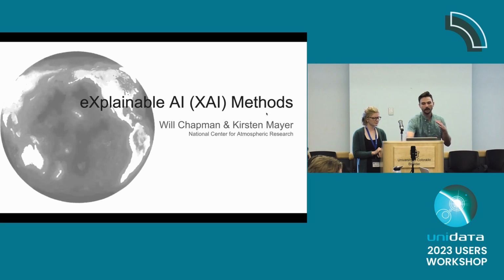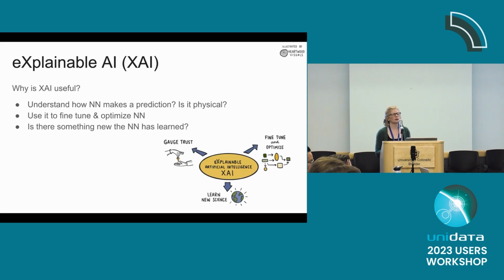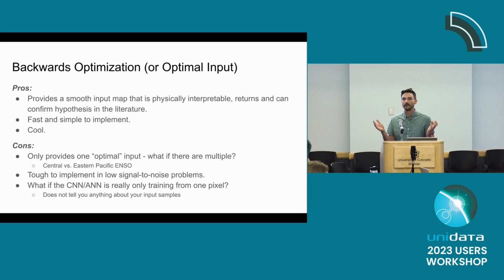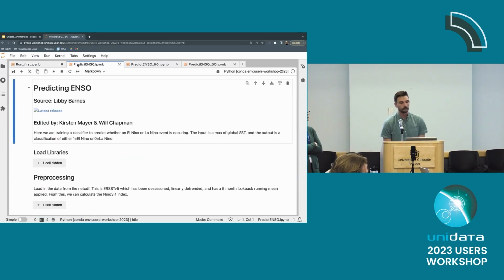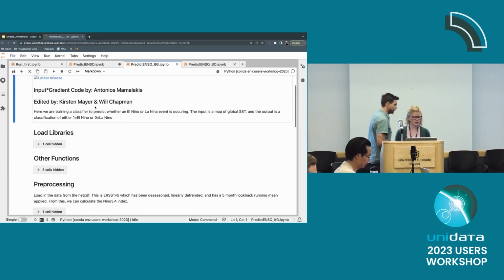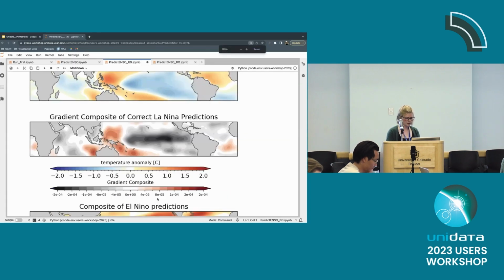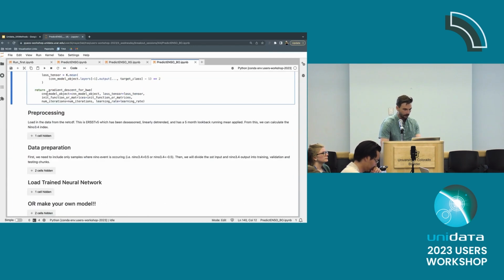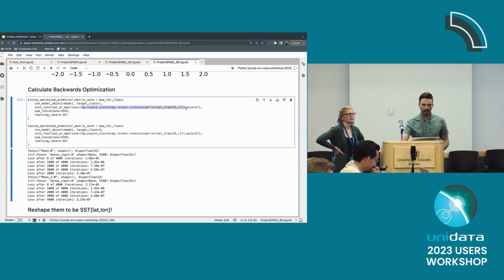2023 Unidata Users Workshop: eXplainable AI (XAI) Methods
2023 Unidata Users Workshop: Breakout session with Will Chapman and Kirsten Mayer of NCAR focusing on "explainable" AI/ML methods.